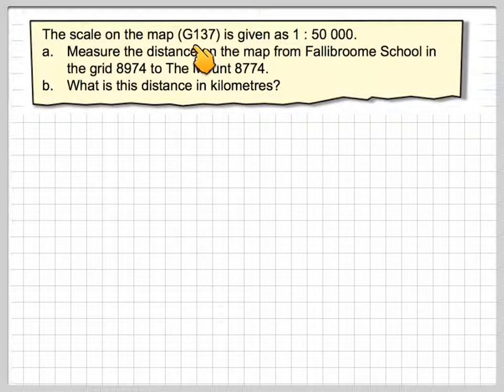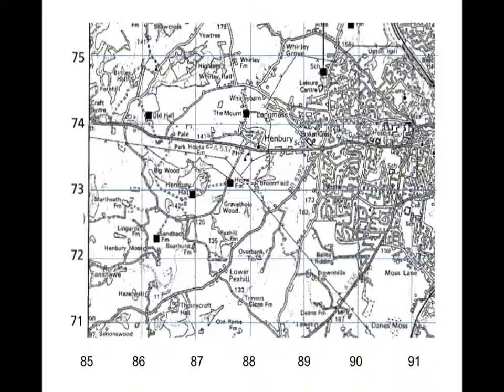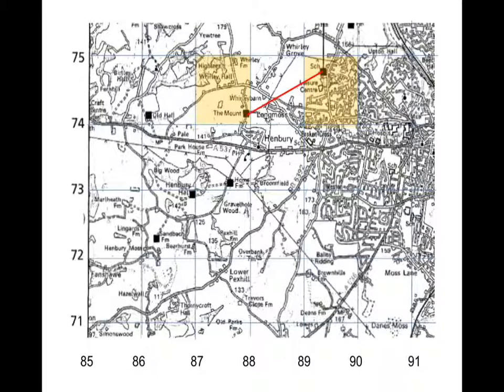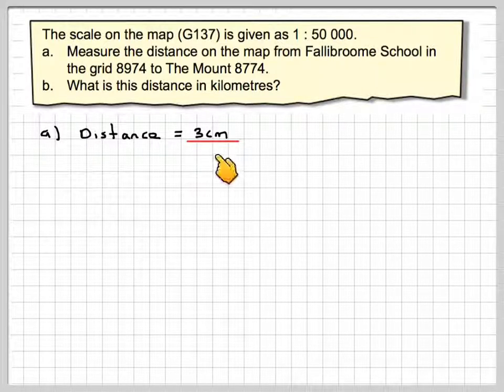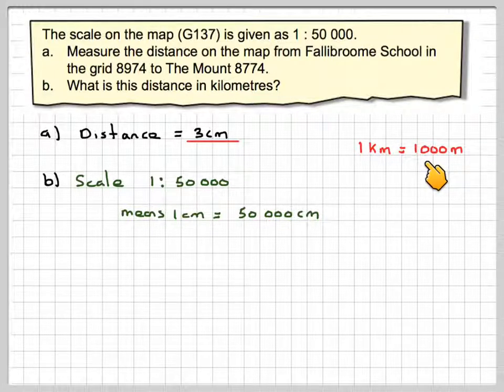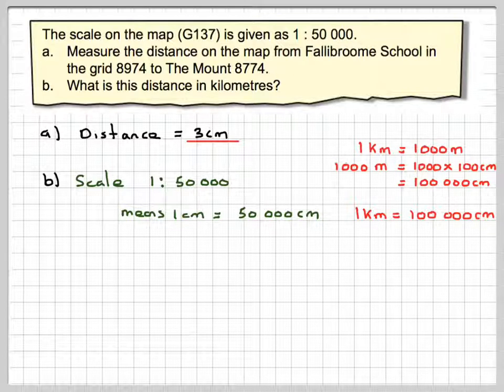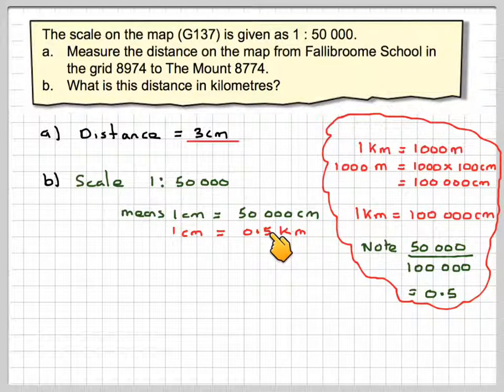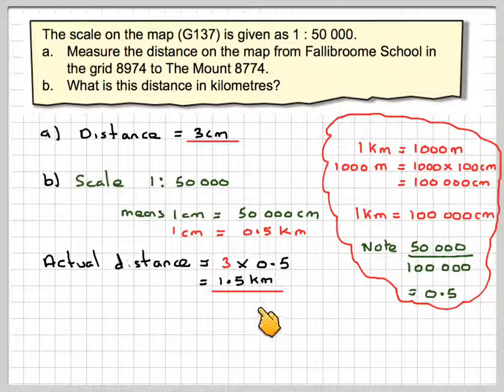Using map scale to find actual distances part 1